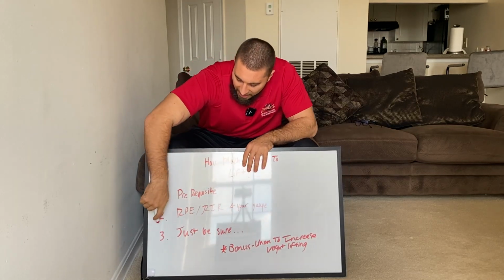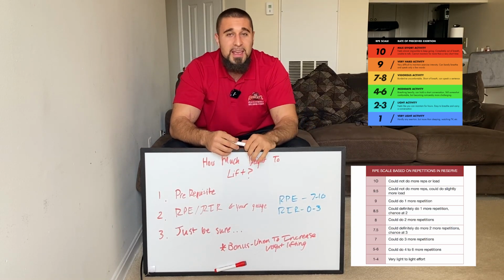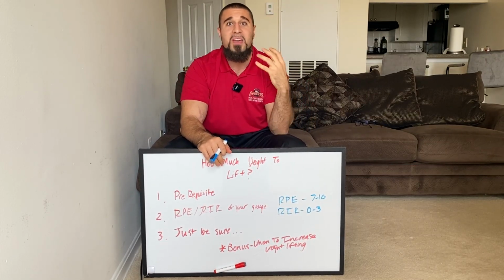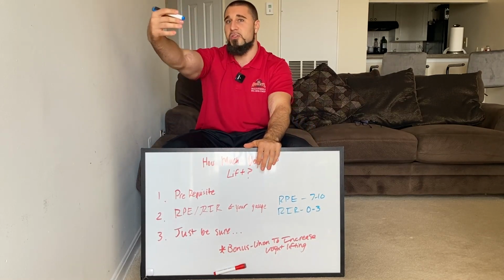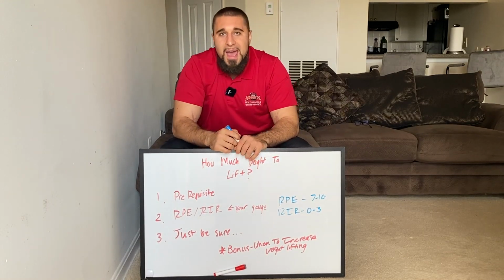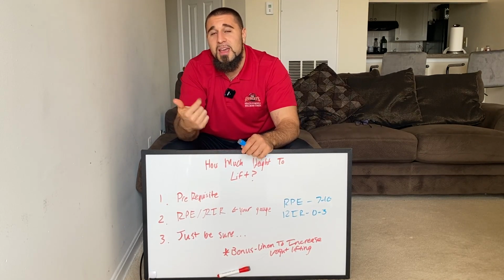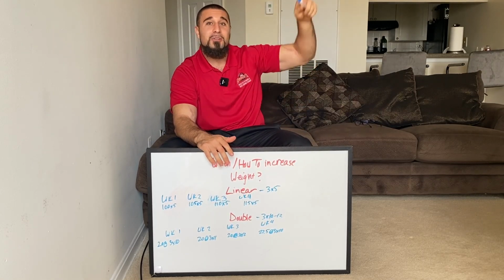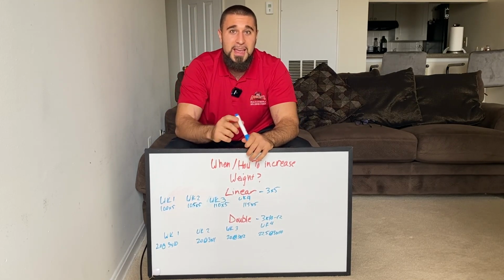How To Choose The Right Weight For Workout I How to Know How Much Weight To Lift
How much weight should I lift and a beginner . How often to increase weight

Howdy, my name is Eric Roberts and in this I am going to clearly lay out how to know how much weight to lift.

Any questions or concerns, drop them below.

Talk soon,

-E